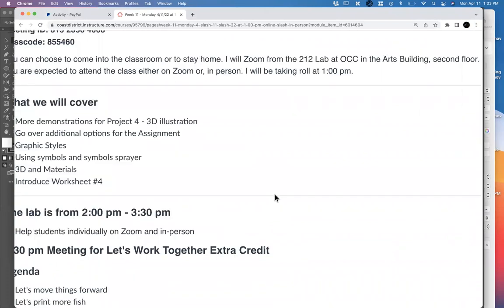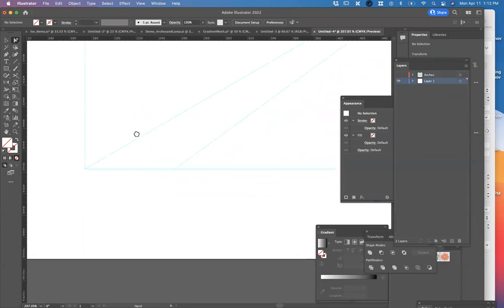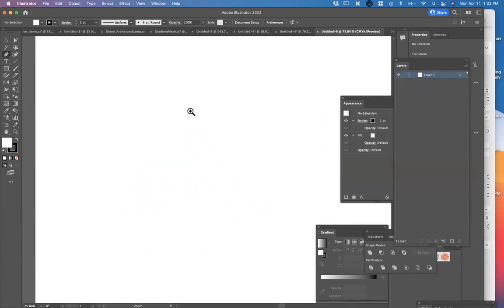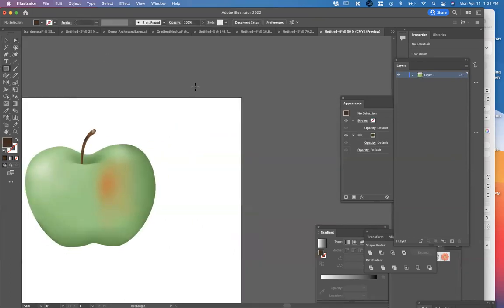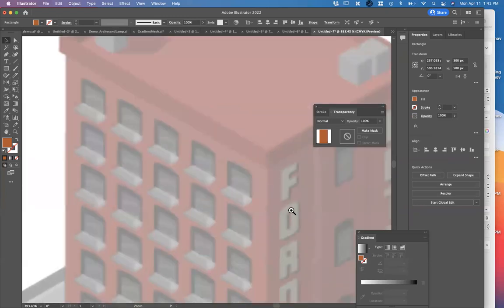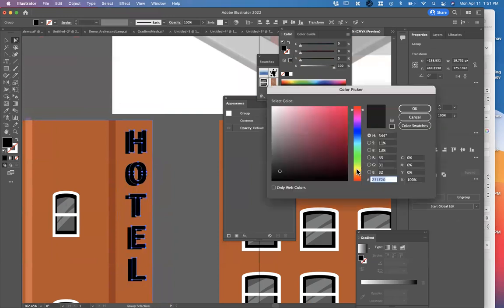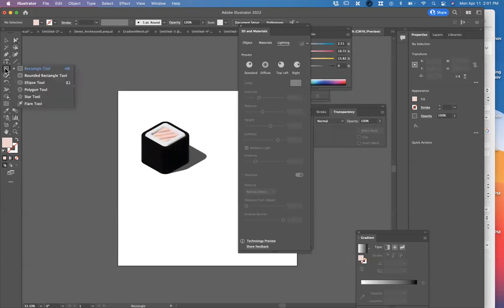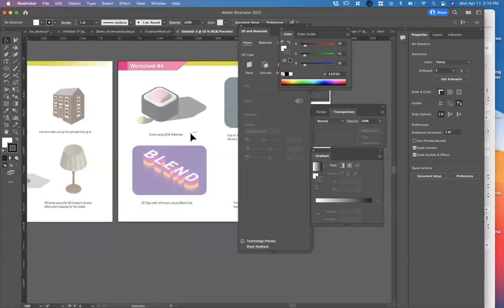DMAD-190 - Monday, Week-11 | 4/11/22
I went over several of the exercises for Worksheet #4